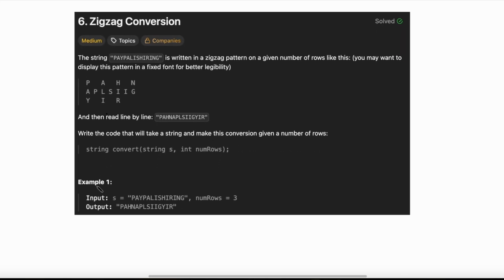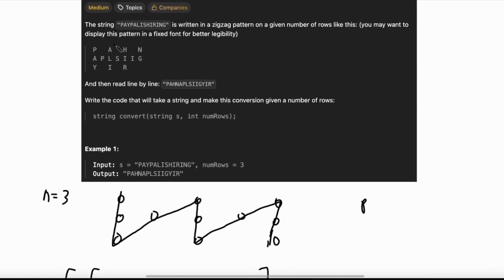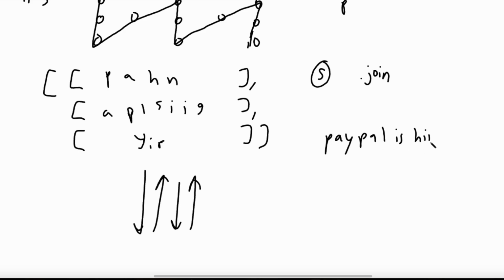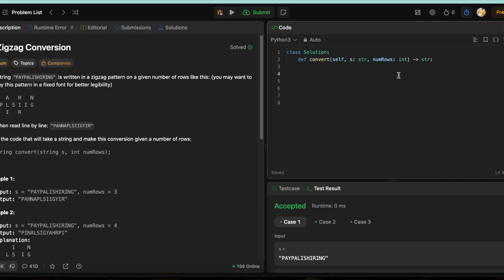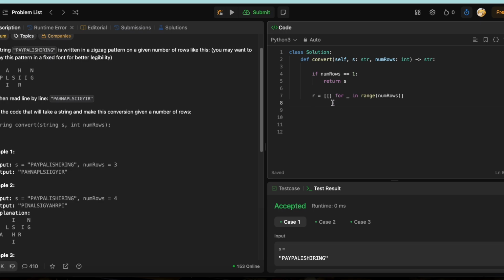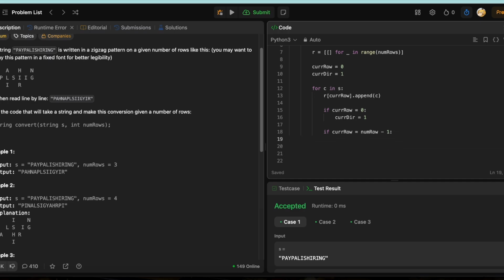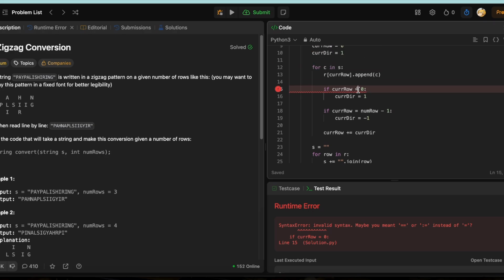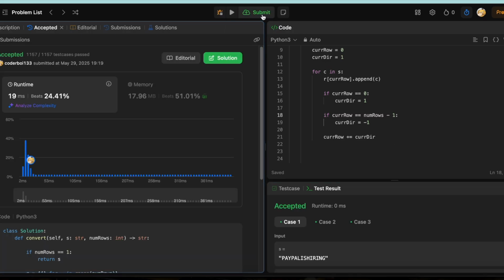LeetCode 6. Zigzag Conversion